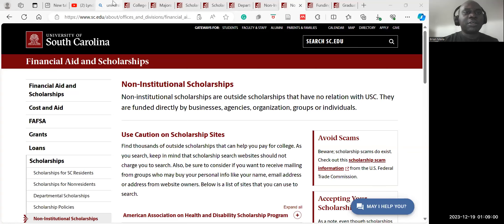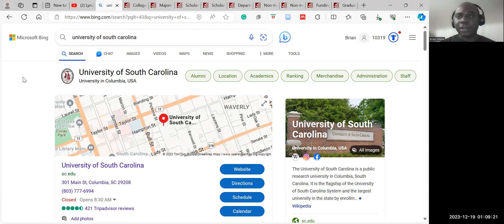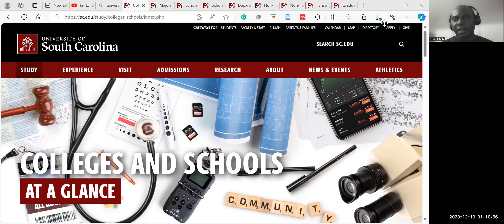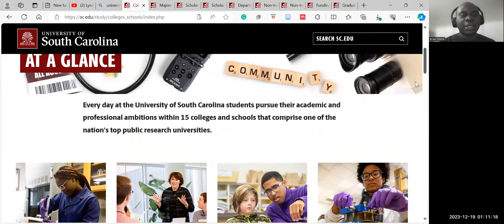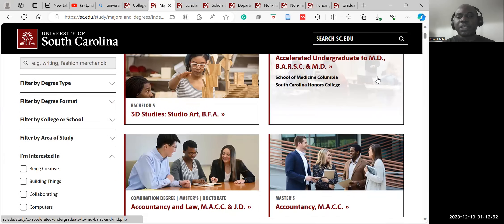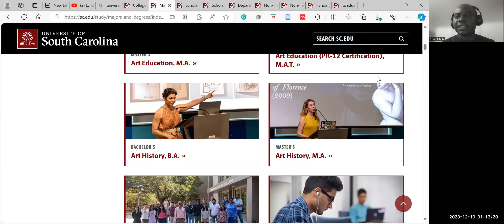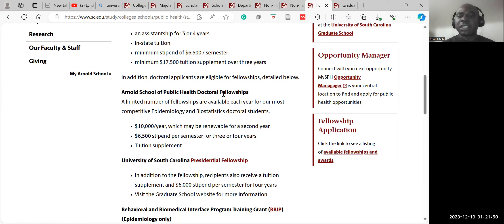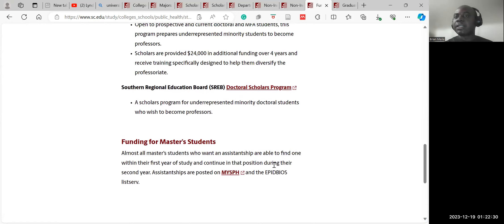2024 University of South Carolina Scholarships Masters and Ph.D. in USA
Greetings Dear Friends,
This video shares the scholarship opportunities available at the University of South Carolina for fully funded Masters and PhDs in the USA.